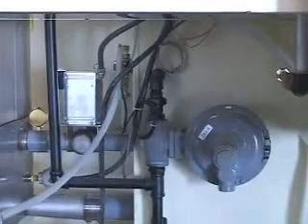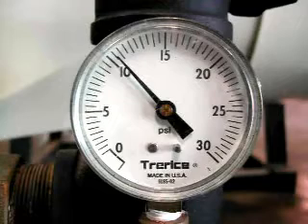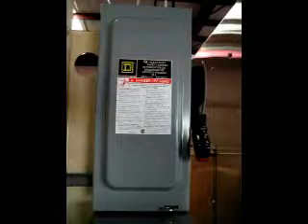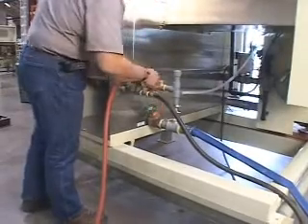1255 Humidaire Installation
Covers utility requirements, where to locate components, and basic installation notes.